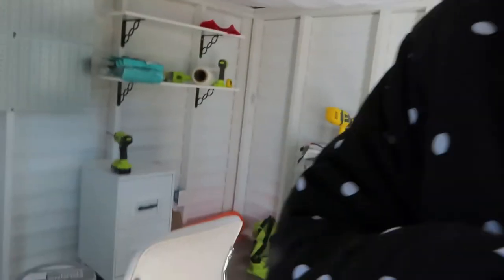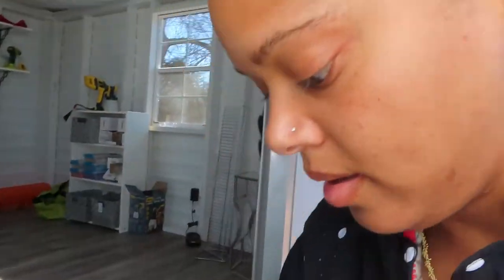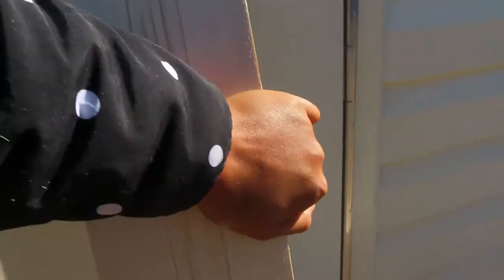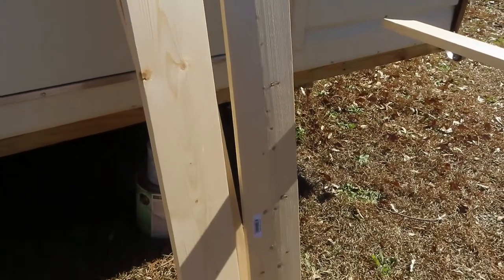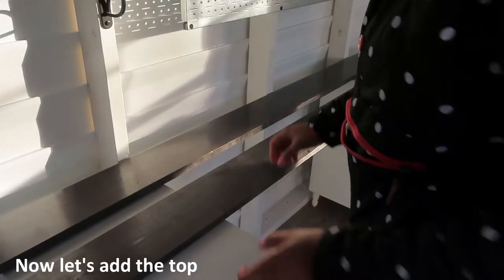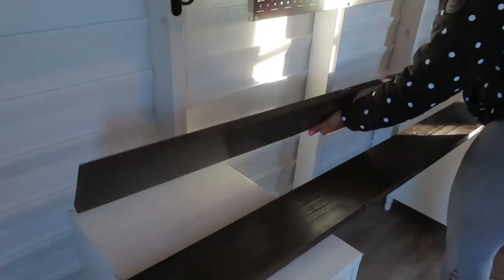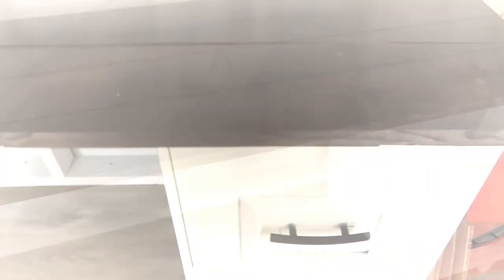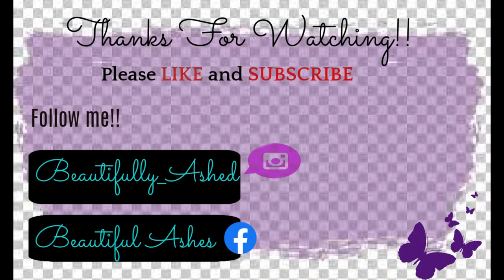AMAZING and EASY DIY File Cabinet Makeover - PART 2 **YOU DONT WANT TO MISS**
Got some old file cabinets hanging around the house and you dont know what to do with them?Today in this 2 part video series, I'm bringing to you a simple and elegant way to transform those old worn out file cabinets into a more chic and modern way of storing items and such.  I used budget friendly materials and made a masterpiece for my office/craft shed. I'm excited to share this with you guys. I hope you love it as much as I do.

MATERIALS: (part two)

-Four 4x1x6
-Gorilla Glue
-Spray paint

Welcome to Beautiful Ashes where I turn messes into a work of art. I do DIY home decor, furniture renovations and all things home. I hope you will stay and join me on this creative journey. You'll love it here!